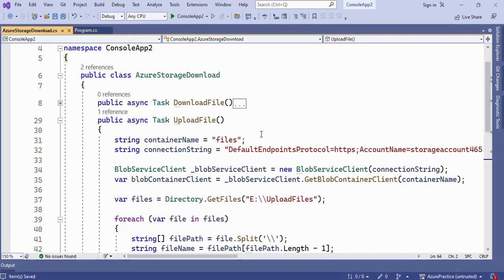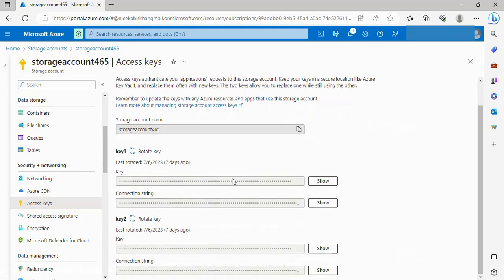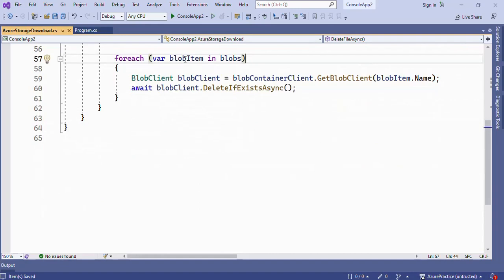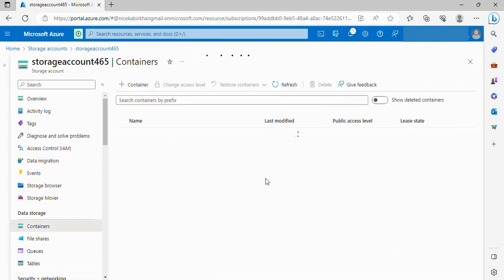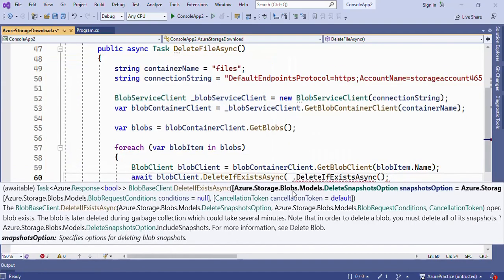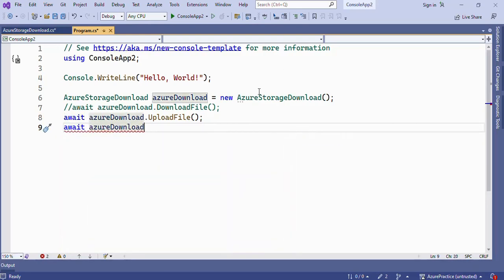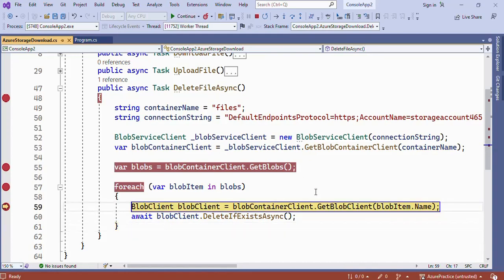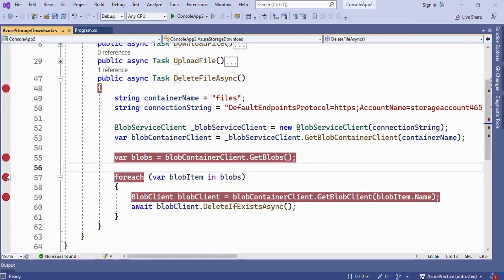Delete File From Azure Storage Account Using C# | .NET 6.0 | Beginners Guide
MS SQL Server, Web API, React JS, Azure tutorials for beginners,  who are new and want to learn basics and advance.  These tutorials will also help to start basic knowledge of querying data for Data Science.

How to delete file from storage account
How to delete blob from storage account
How to delete file from azure container
How to delete file from azure account using c#
delete file from azure account using c#

It will help beginners to start the career as Azure, .Net, SQL Server and React Js Developer. Also these tutorials will help the beginners, experienced  professionals to prepare interviews.